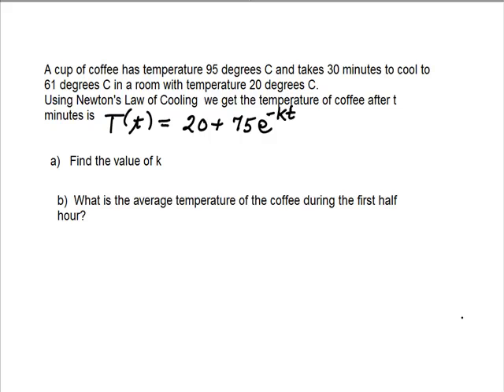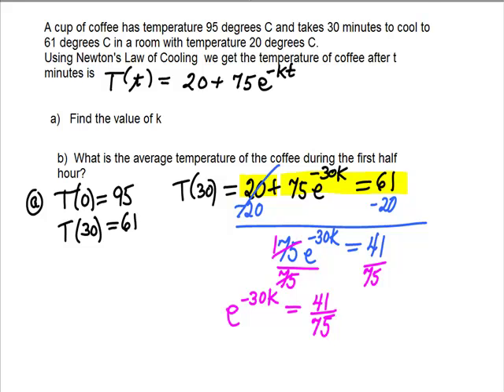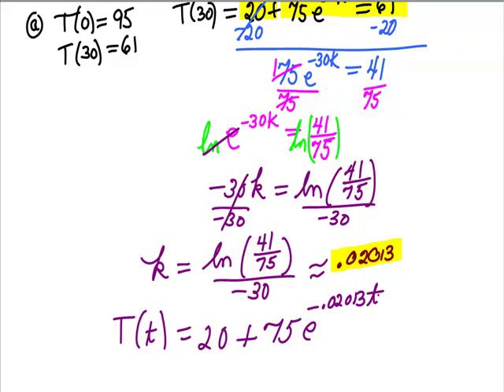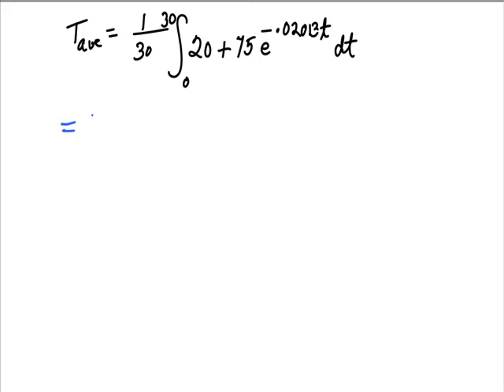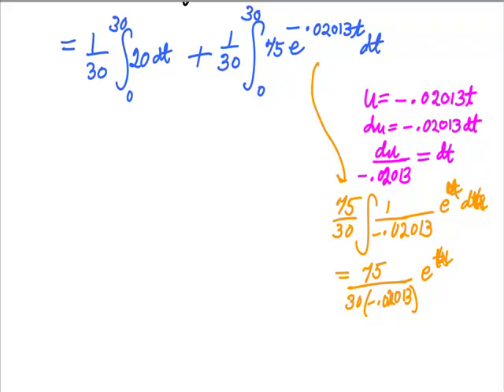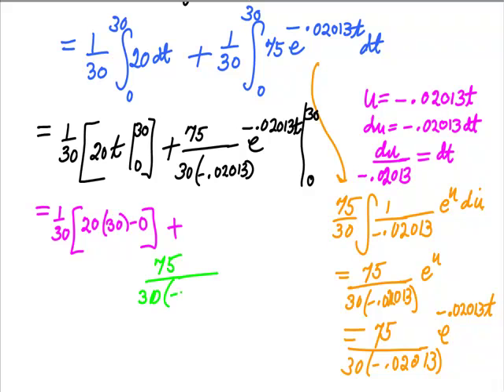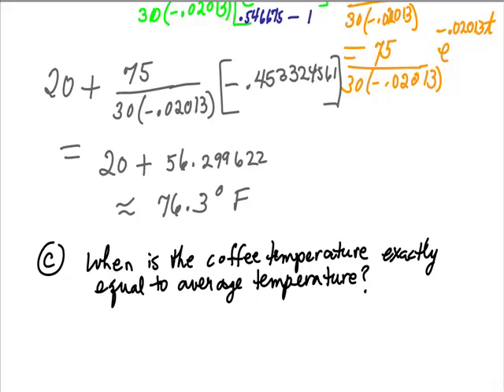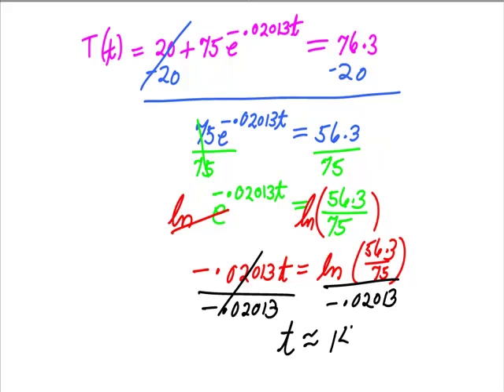Average Value of Function Application.mp4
Average value of function